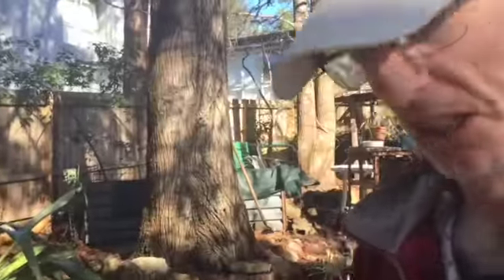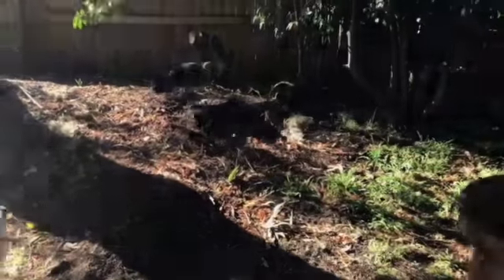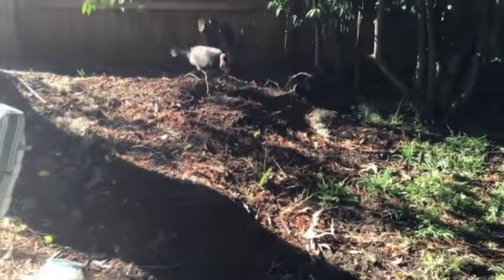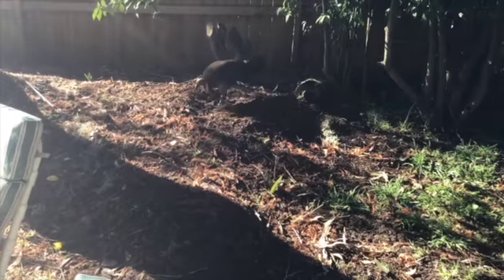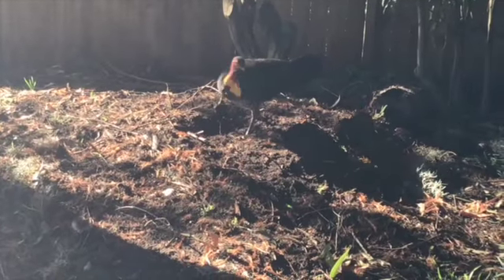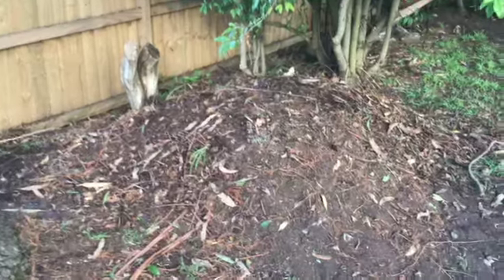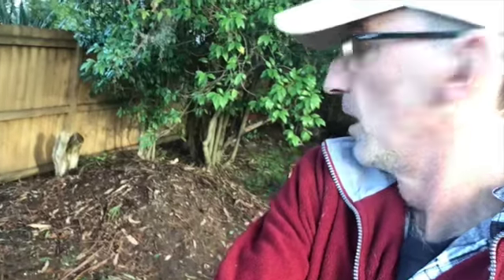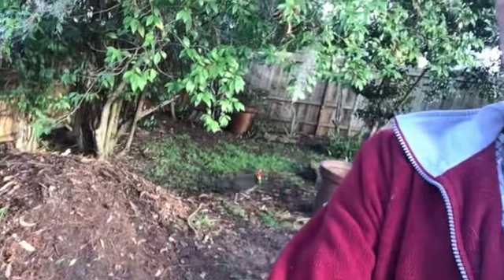Mick Angelhere"s World (The Bush Turkey Clearing the Garden!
This video is about Mick Angelhere"s World (The Bush Turkey Clearing the Garden!

One morning I find a bush turkey busy cleaning up the backyard in order to build a nest.